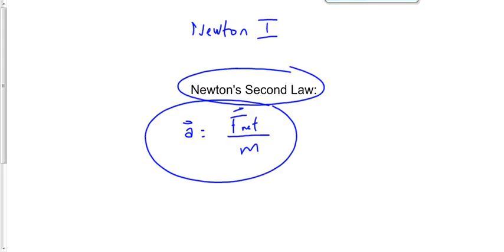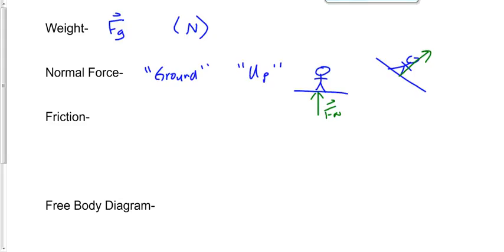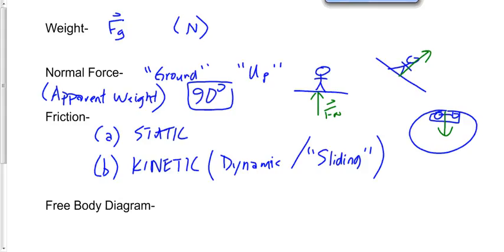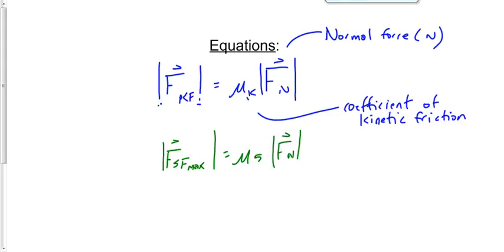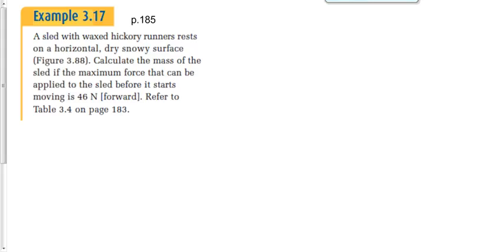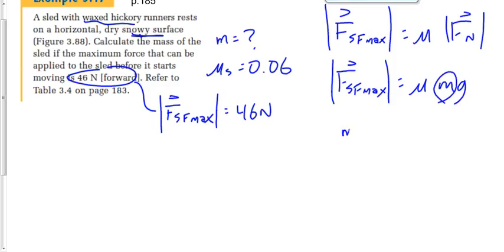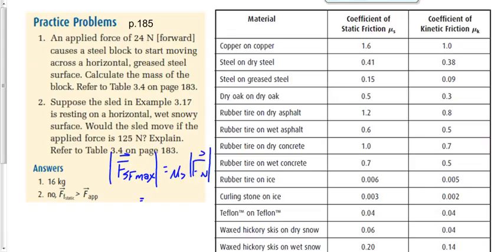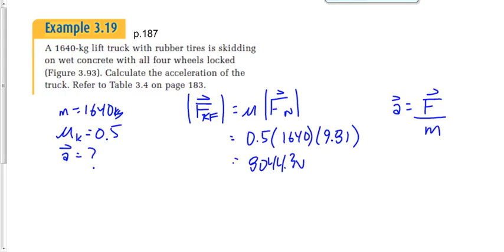(204-P2016S) Friction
Analysis of static and kinetic friction.